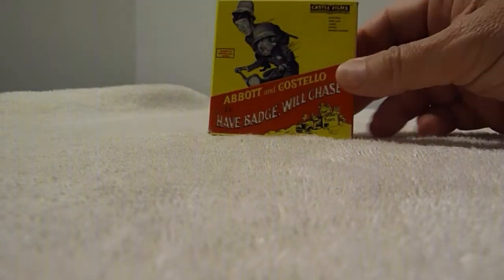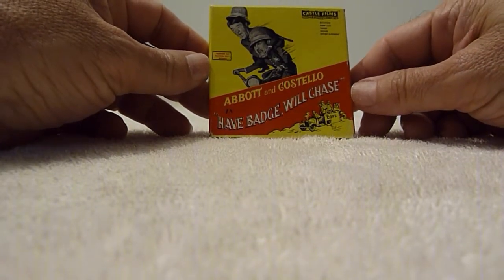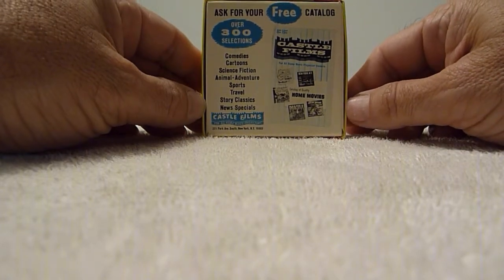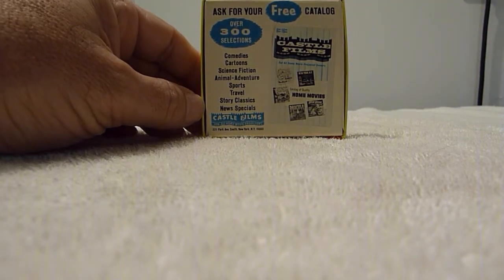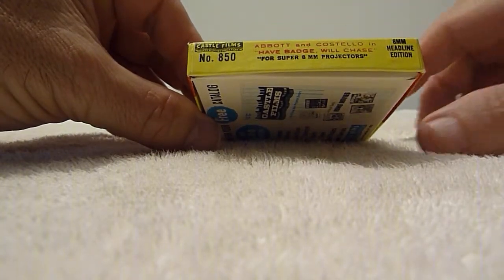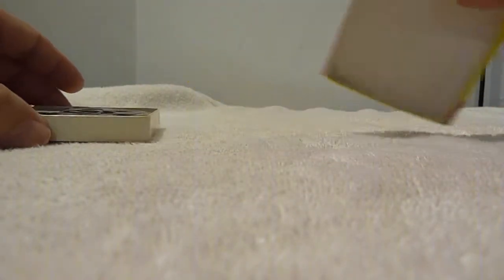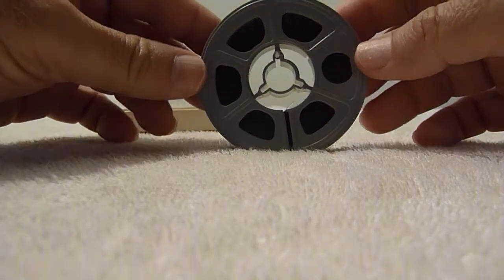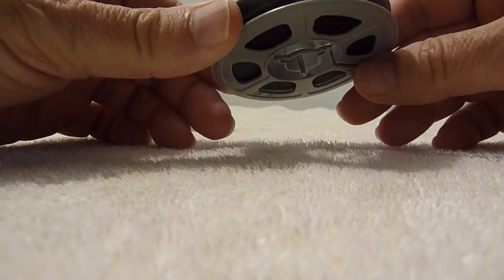This My Collection of Castle Films.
This my collection of Castle films. I only have one.